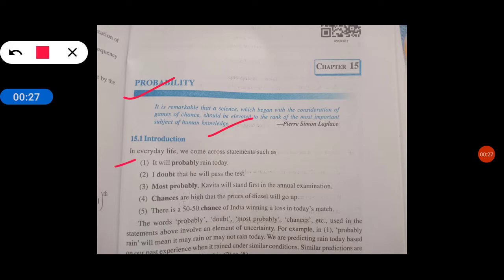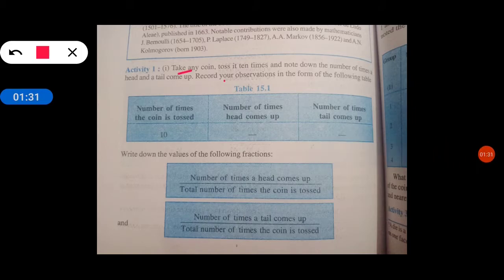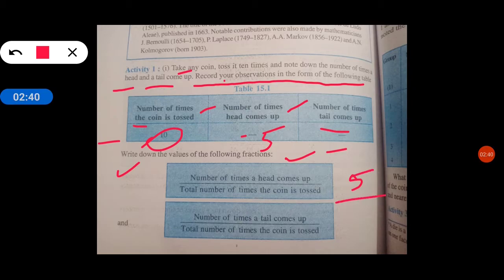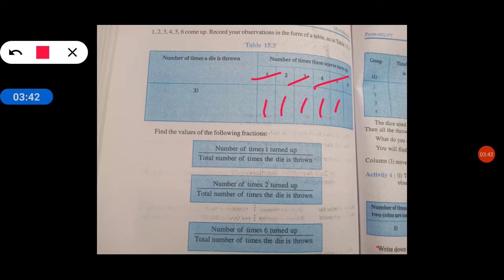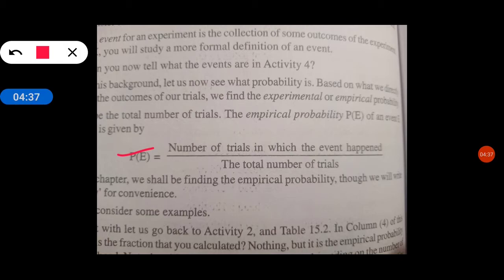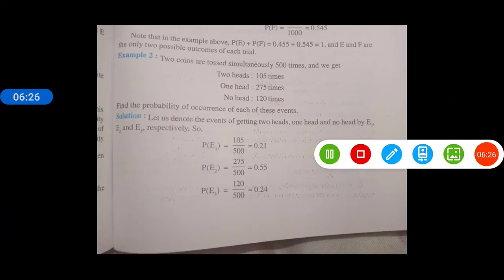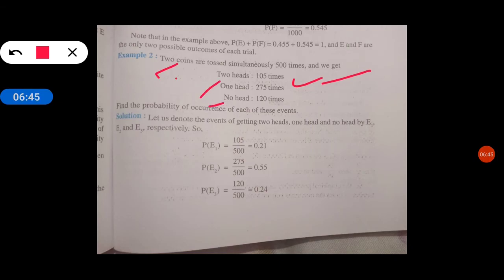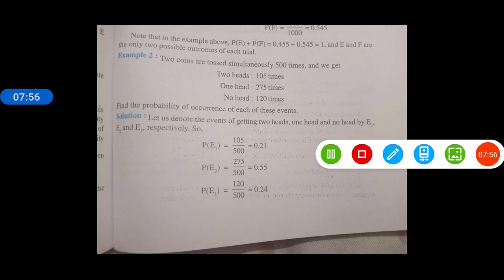Class-9 ch-15 Maths probability